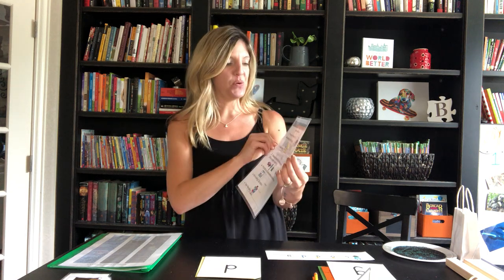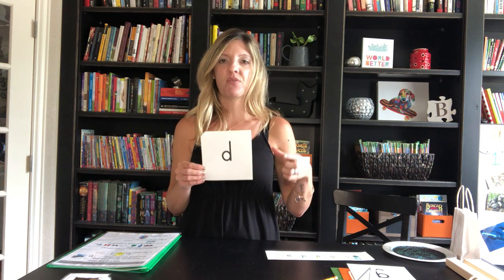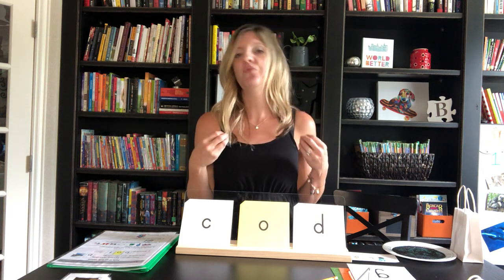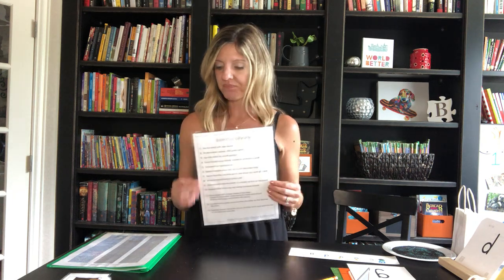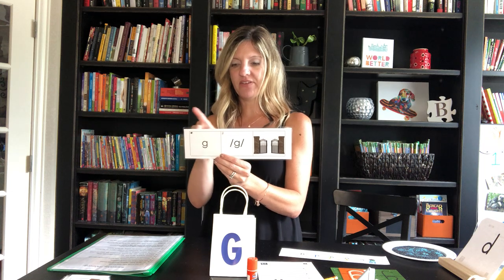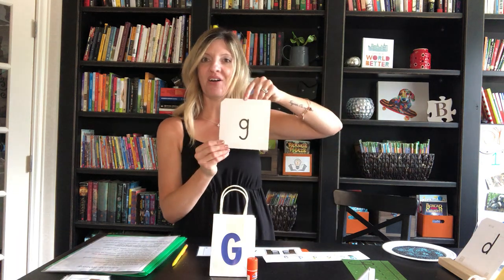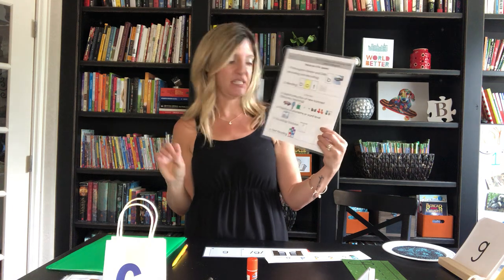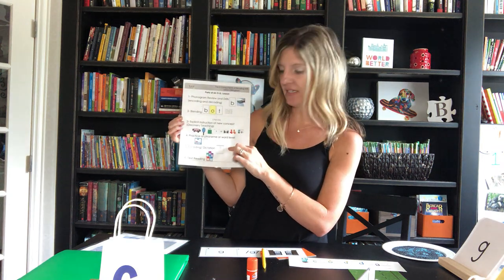Steps of an Orton Gillingham Lesson- letter g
Follow along as I show you the steps of an Orton Gillingham Lesson using Discovery Learning. Find our Step-by-Step OG Lesson Guide and Scope and Sequence free
You can also check out what an OG lesson looks like for a more advanced concept in our channel with the BIG Kids Need Phonics Too! video series!